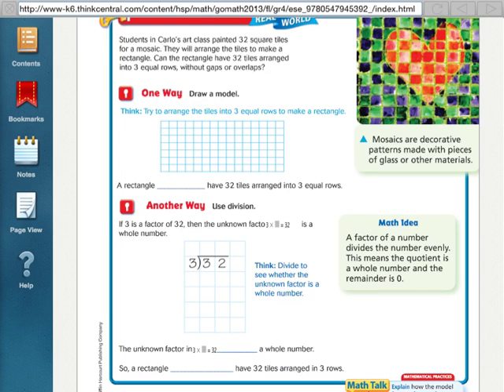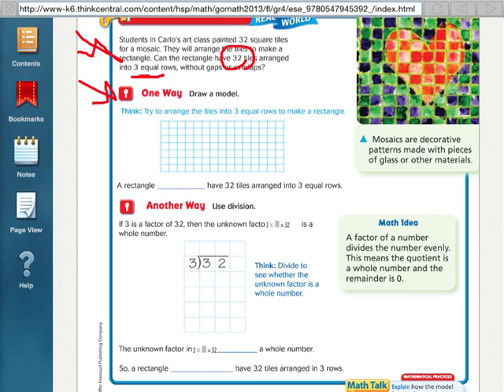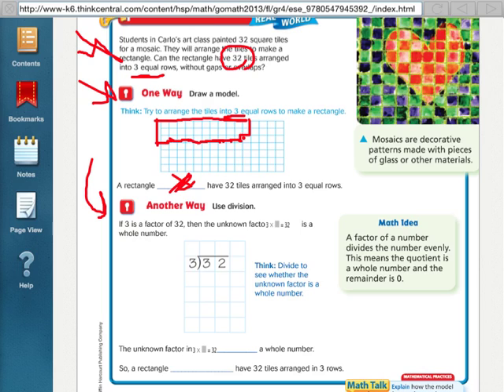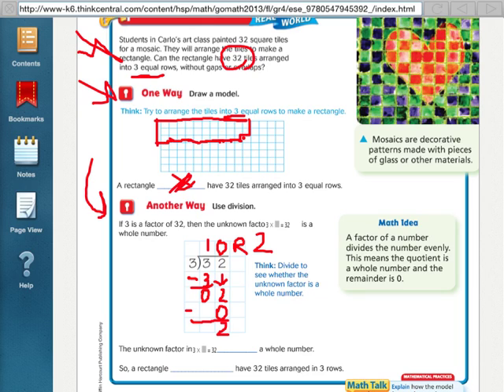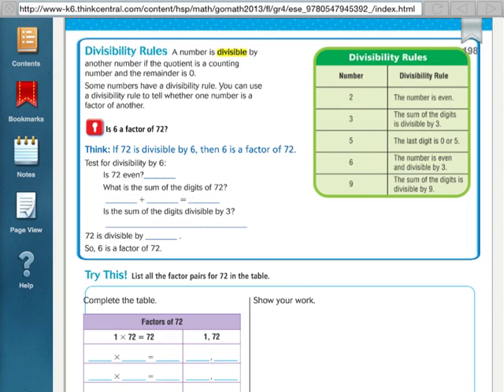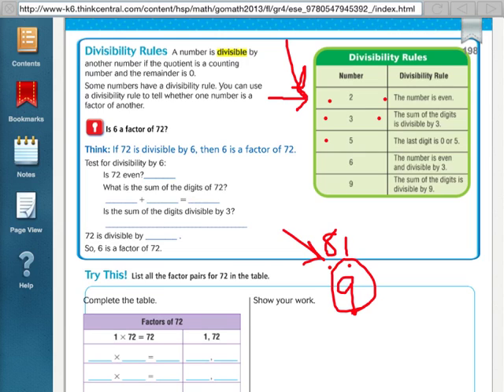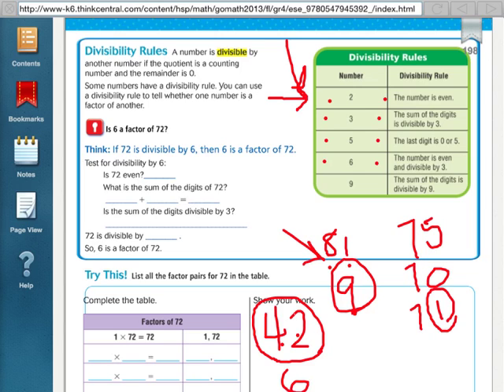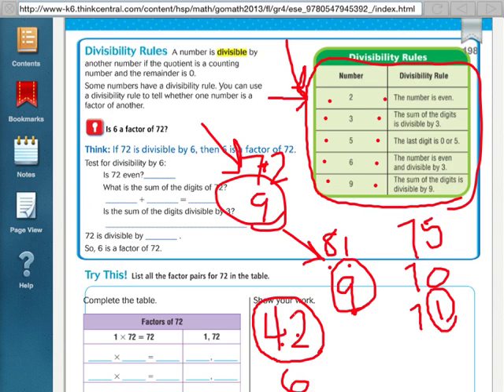Go Math 5.2 Factors and Divisibility